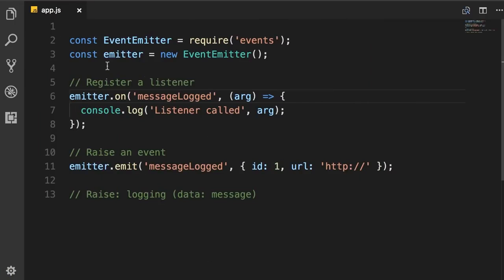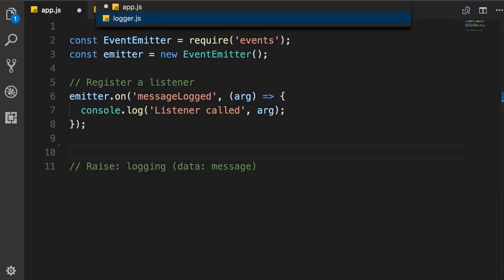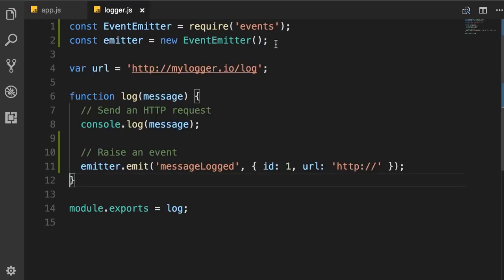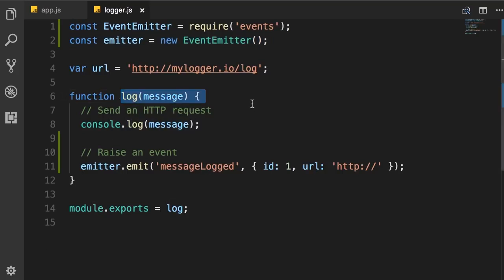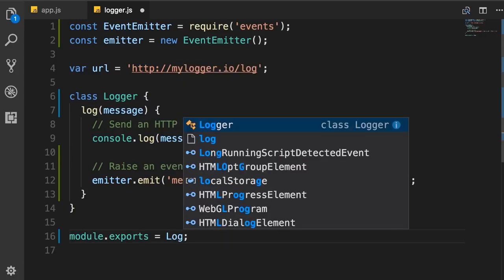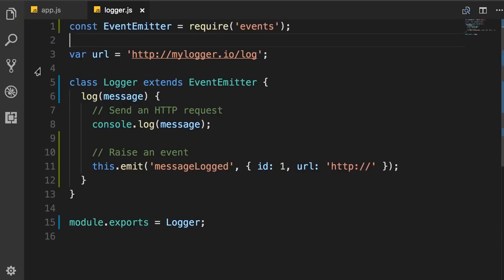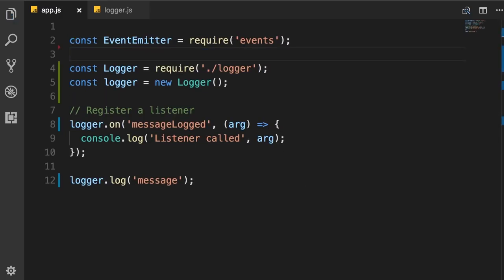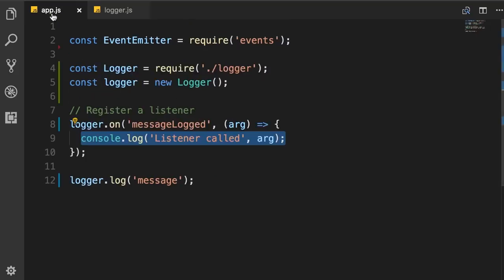Extending the Event Emitter 2019